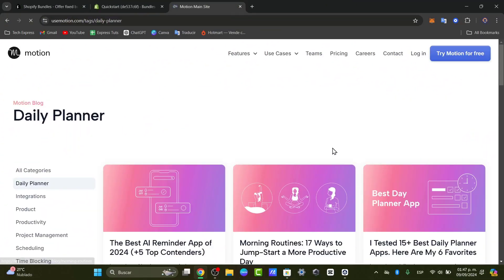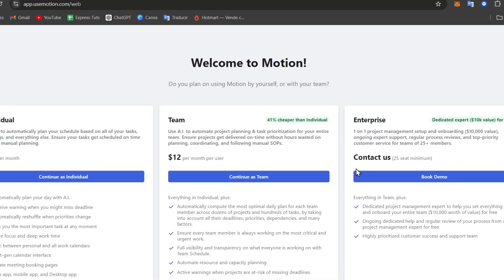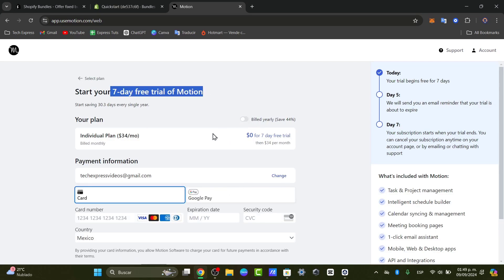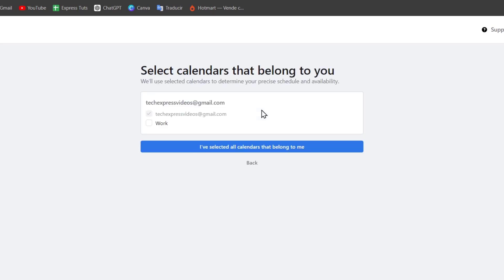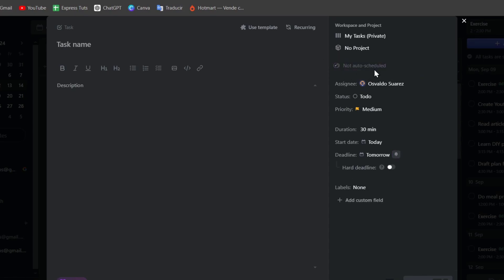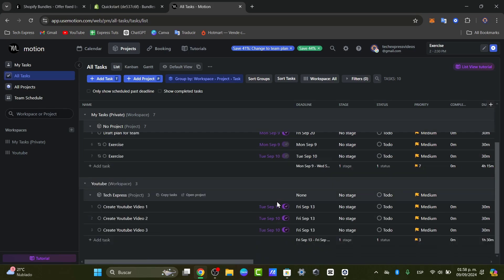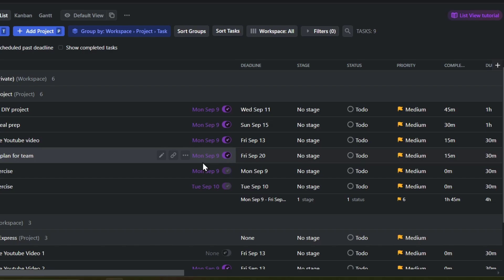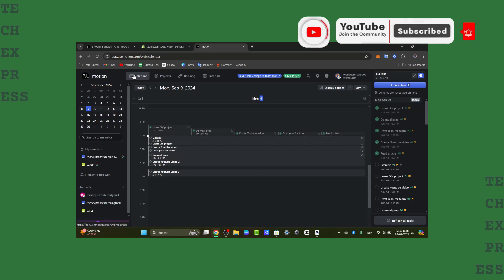Motion App Review - AI Powered Productivity App 2026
Discover the features of the Motion app in this review, an AI-powered productivity tool designed to help you manage tasks, schedules, and projects efficiently. I'll explore how the app's AI capabilities streamline your workflow, boost productivity, and make organization easier than ever. Perfect for anyone looking to optimize their daily routines with AI assistance!